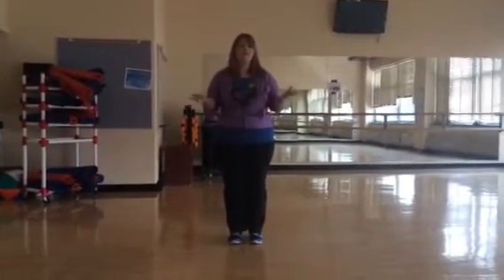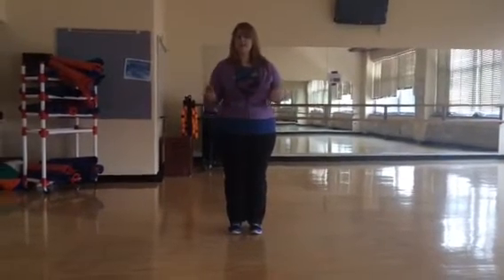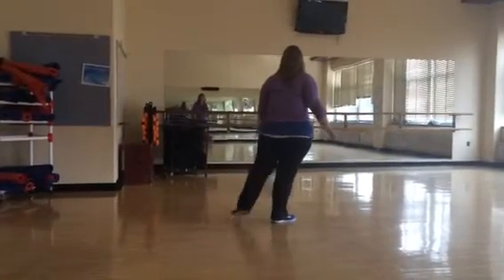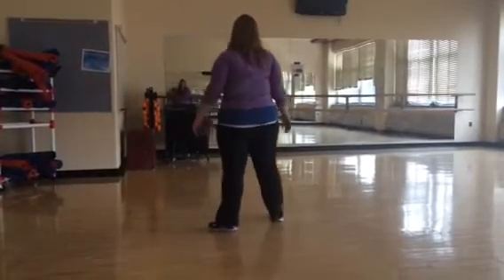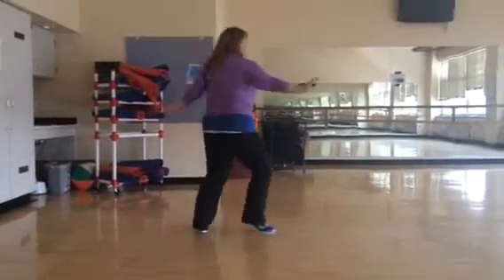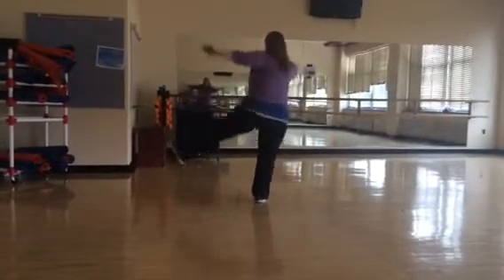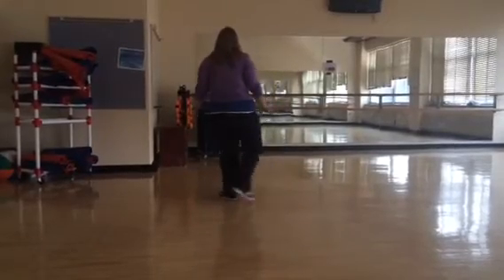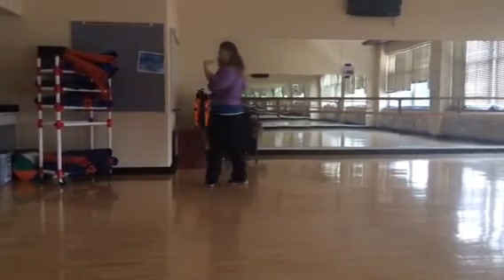Greece Athena Middle School Show Choir Audition Dance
Teaching of the dance